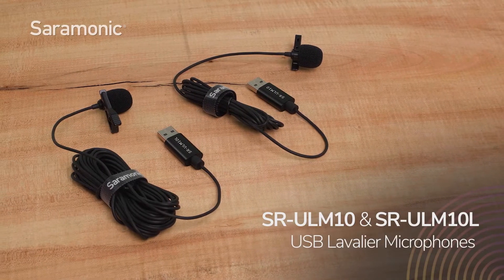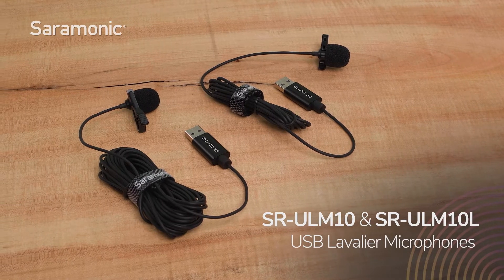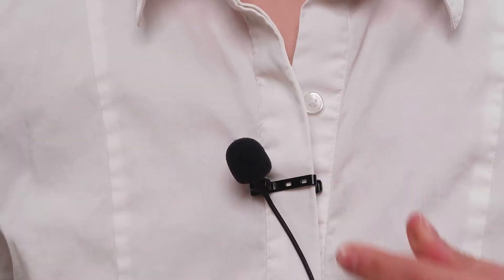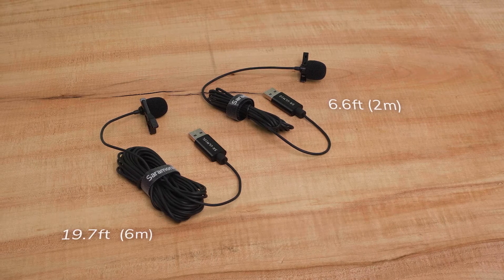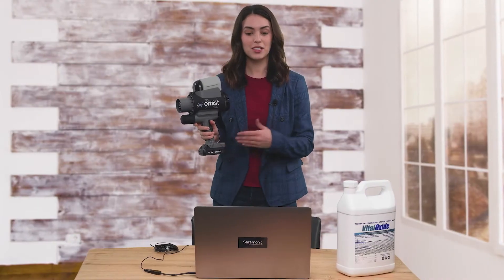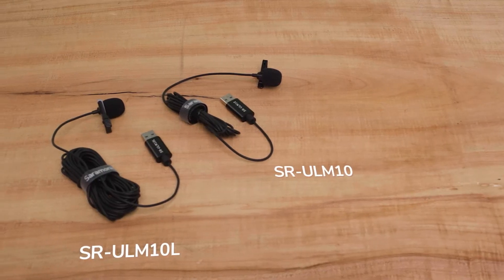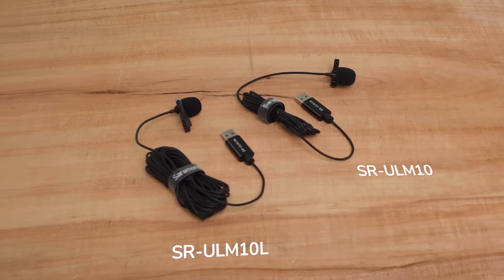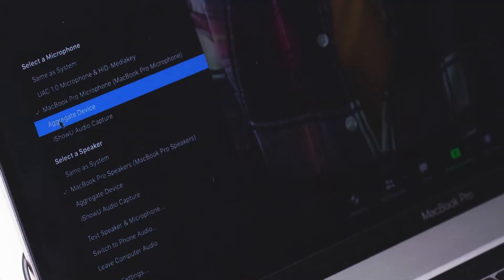Saramonic SR-ULM10 & SR-ULM10L USB Lav Microphones | Ultracompact Clip-on Microphones for Computers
The Saramonic SR-ULM10 is an ultracompact clip-on lavalier microphone with a standard USB-A connector that plugs directly into Windows PCs and Apple Mac computers to capture clear, broadcast-quality sound. It offers easy plug-and-play operation, and the 6.56-foot (2m) built-in cable provides a comfortable amount of length to plug into the computer in front of you. It features an omnidirectional pickup pattern that captures sound equally in every direction, which means you don’t need to worry about which direction it’s pointing in when you clip it to your shirt.

Introducing the Saramonic SR-ULM10 and SR-ULM10L USB Lavalier Microphones.

Compact clip-on lavalier microphones | with a standard USB output connector | that plug directly into computers to capture clear, broadcast-quality sound.
Available in a 6.6 foot and 19.7 foot lengths
Whether you need great sound for virtual meetings…

If you are a teacher or a student in an online class that needs to be heard clearly…

Or if you are recording a podcast or adding a voiceover to your video…

It’s so important to have a great sounding microphone, and the SR-ULM10 and SR-ULM10L make it incredibly easy.

They feature plug-and-play functionality.

With no drivers or software to install on you Mac or PC.

You just plug them in, | select them as an audio source, |and they are ready to use with your favorite recording, meeting or on-line learning applications.

They feature an Omnidirectional pickup pattern, giving you the freedom of movement | to express yourself naturally, because it captures sound evenly in every direction. | Even when you turn your head.

Available in two cable lengths

The SR-ULM10 provides a comfortable length of cable for when you’re close to your computer or seated, while still giving you the freedom of natural movement.

And the SR-ULM10L provides an extended length of cable for users who need to move away from the computer, ideal for teachers, presentations or anyone who just likes to move around while working.

They both include an alligator-style mic clip, foam windscreen, cable strap and a storage pouch.

The Saramonic SR-ULM10 and SR-ULM10L give you the tools you need to capture excellent sound quality in any situation, | in a package that fits in your pocket.

All for a remarkable price.